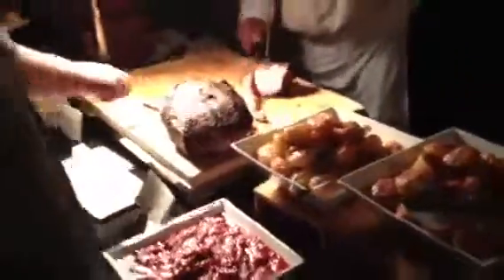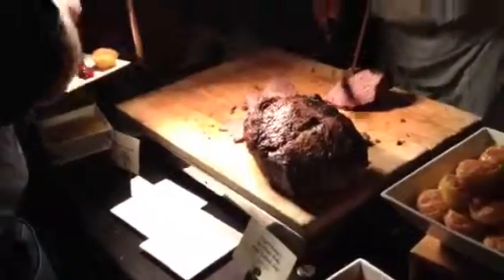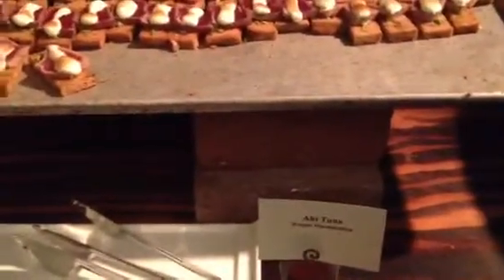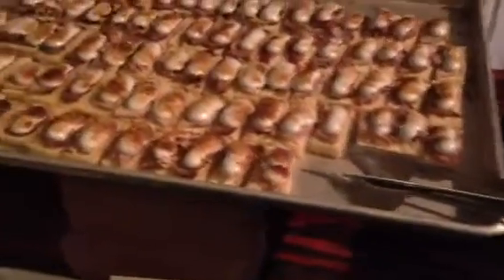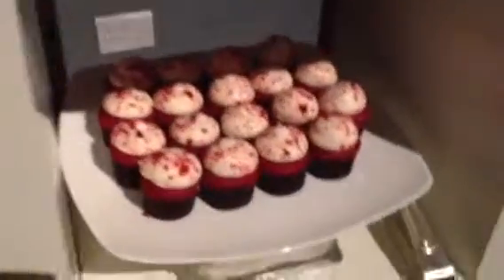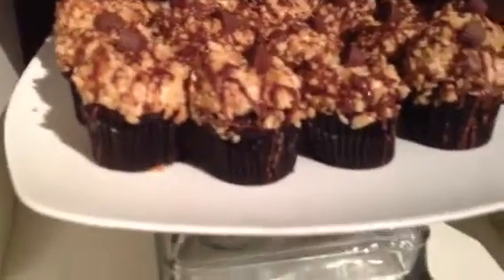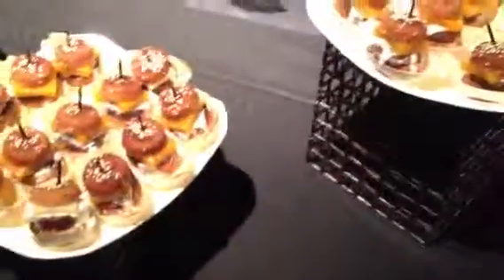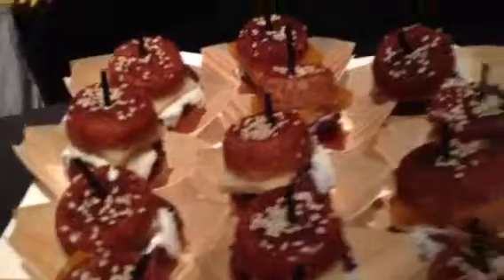OSIsoft UC 2013 food, bars, and deserts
Oh yeah free drinks all night long and food till 9 pm